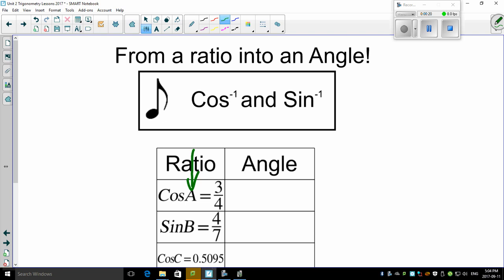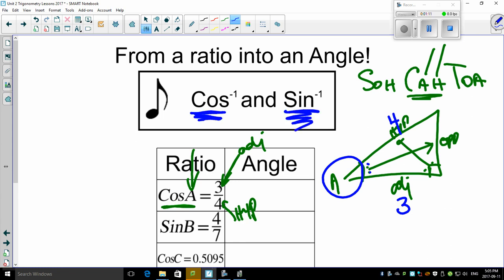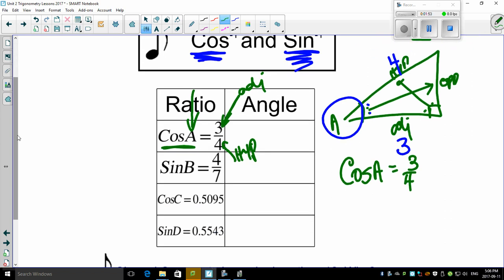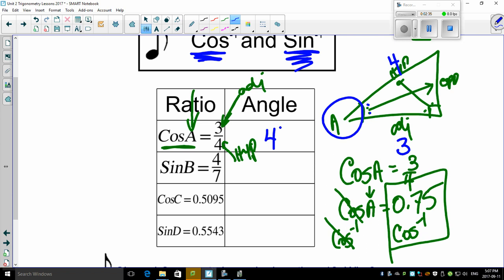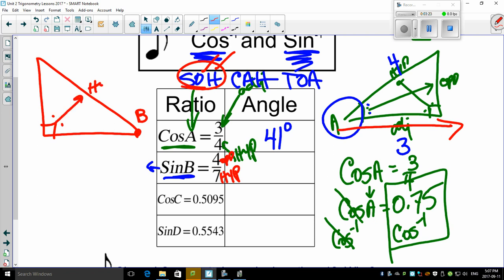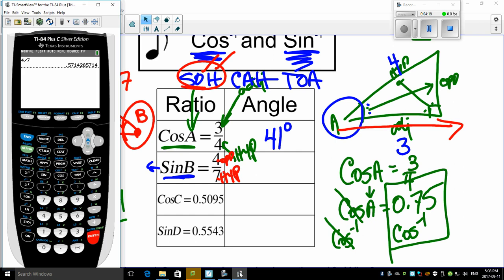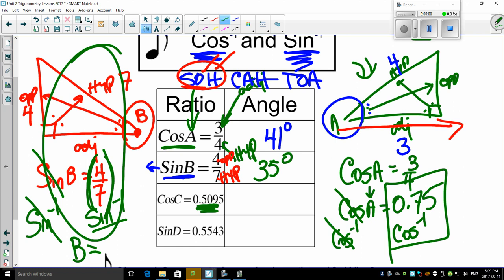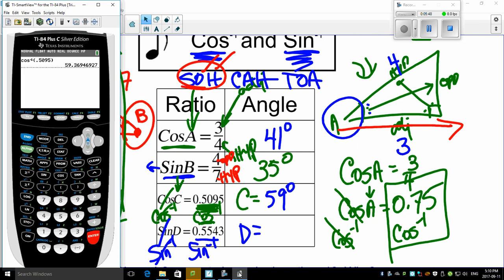Unit 2 4 2 Finding the angle using sin and cos